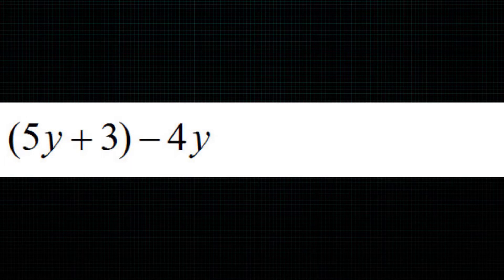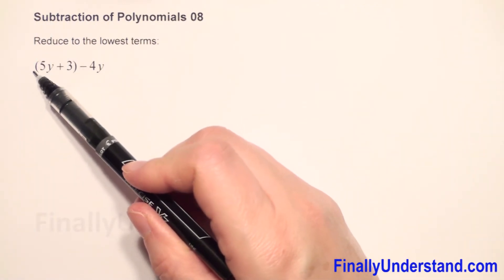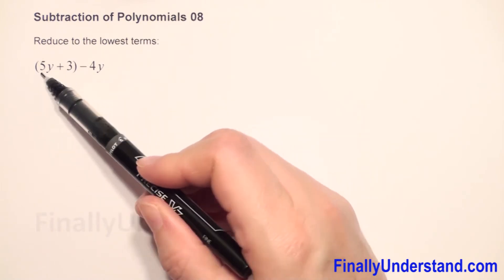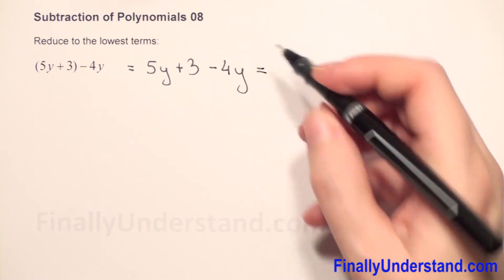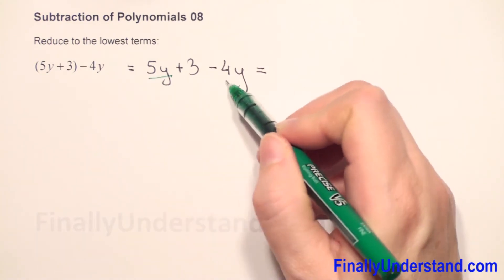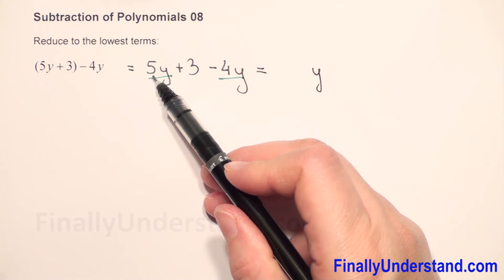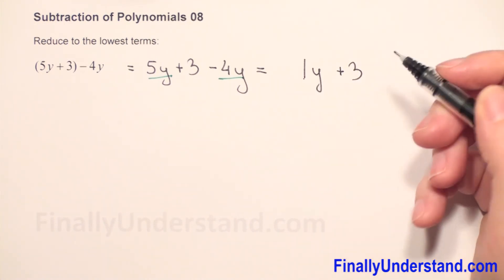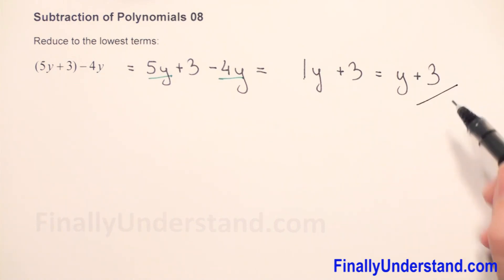Subtraction of Polynomials 08